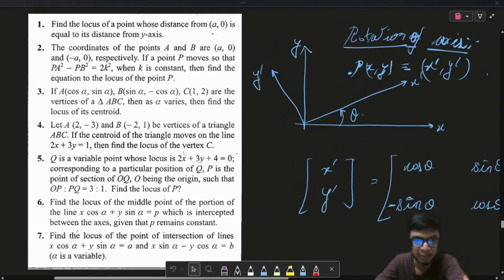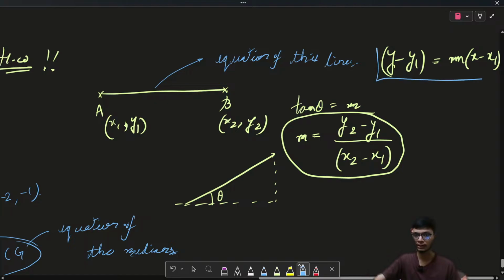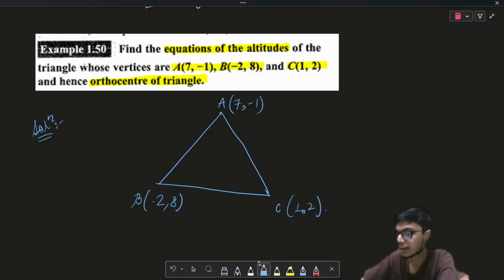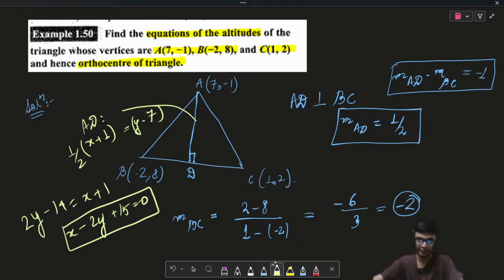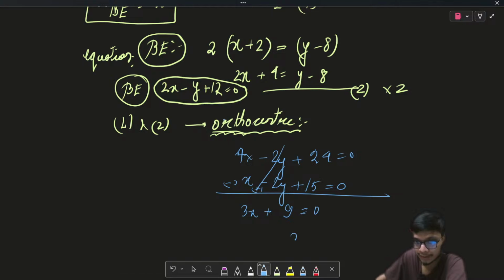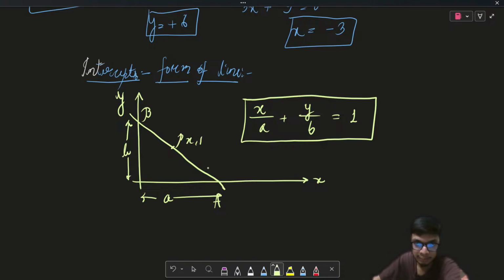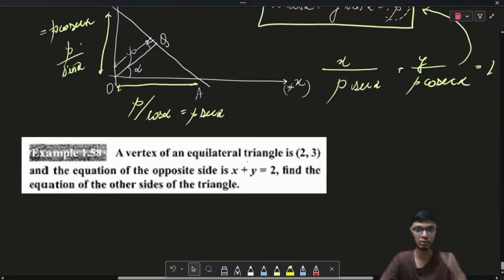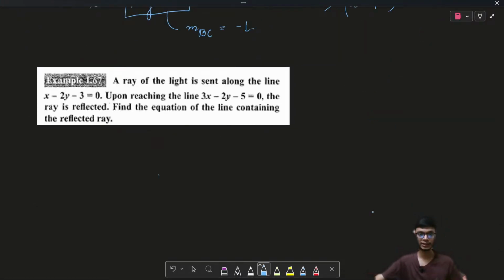L-02 Straight Line | JEE Mains & Advanced 2026 | Sirsha Sir (IIT Kharagpur)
12th: 97.6%(CBSE) DAV PUBLIC SCHOOL, Maths (100/100), 10th: 95%(ICSE) SJCHSS, JEE MAIN 99.4percentile+ ,JEE ADVANCED (IIT KGP) ,WBJEE : CRL 265

✅ Personalized Focus

Master the concept of Straight Line with a step-by-step approach for JEE Mains & Advanced 2026.